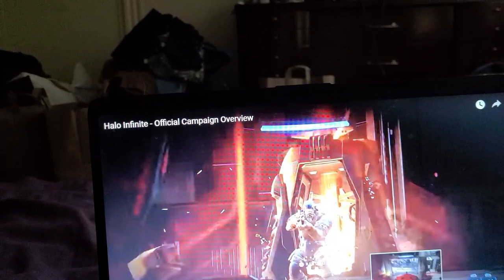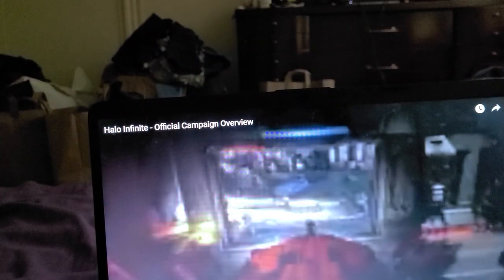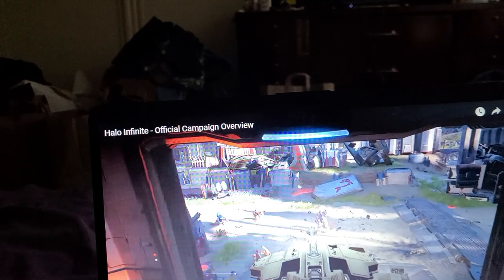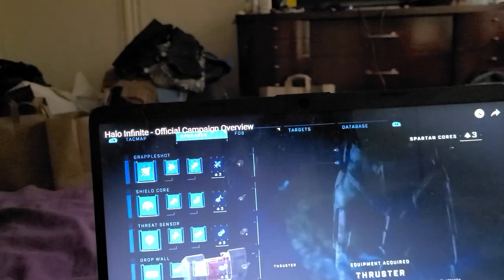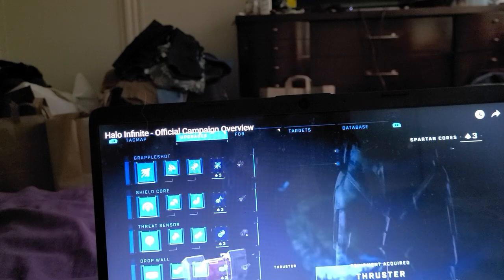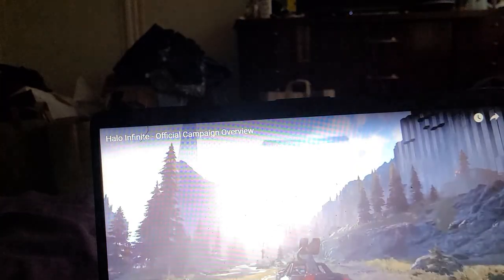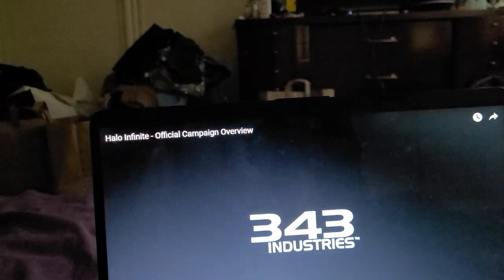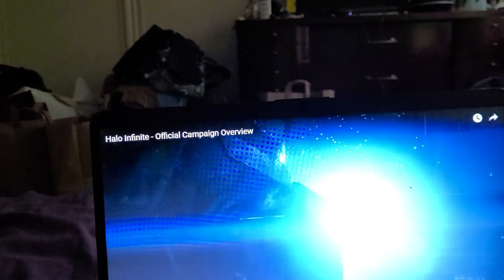HALO INFINITE AMPAING OVERVIEW TRAILERRR TRAILER ASMR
campaign